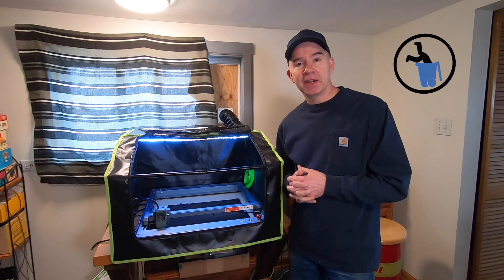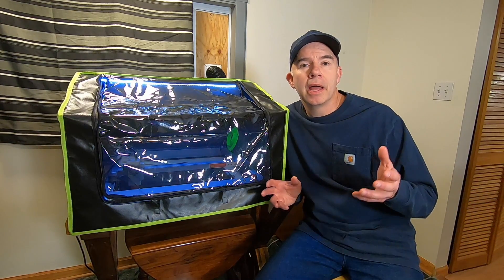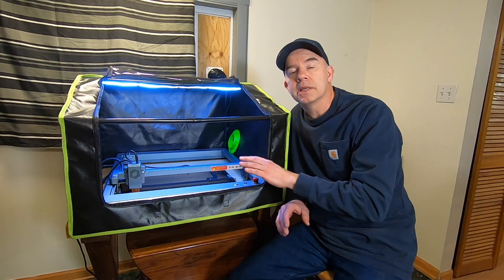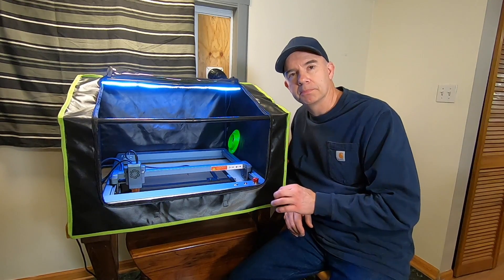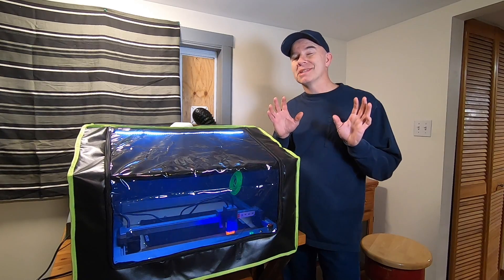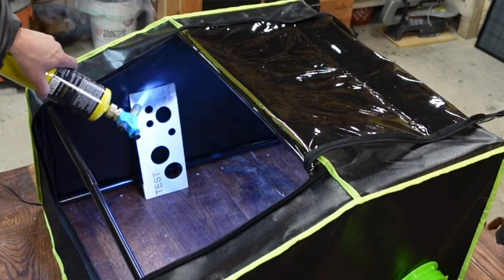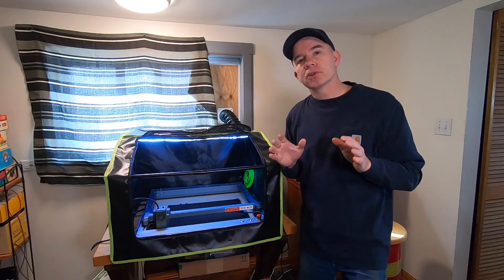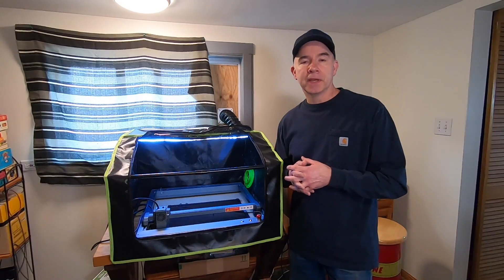Laser Engraver Enclosure: Do you need one?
The Brovor Laser Engraver Enclosure Review

Brovor Enclosure:

4" Hose Adapter: